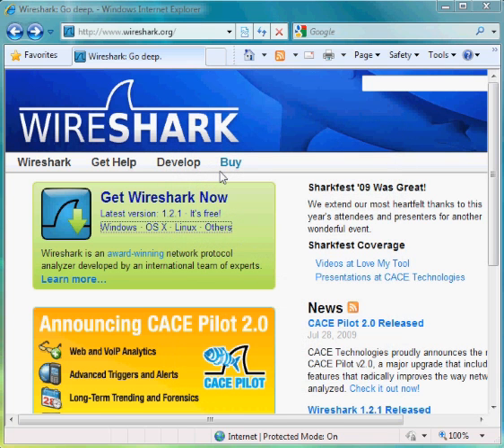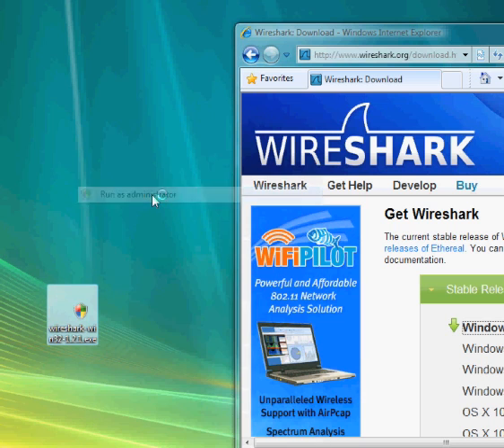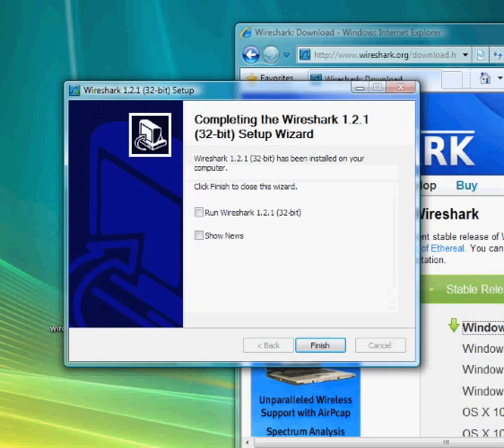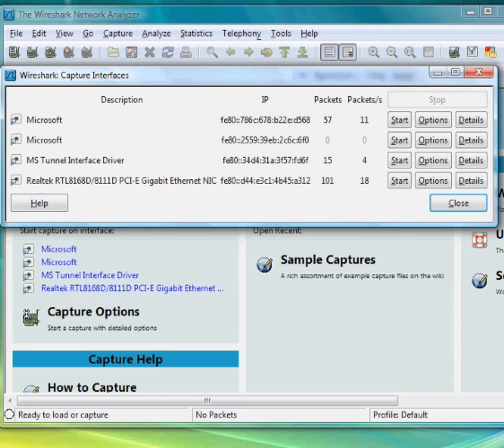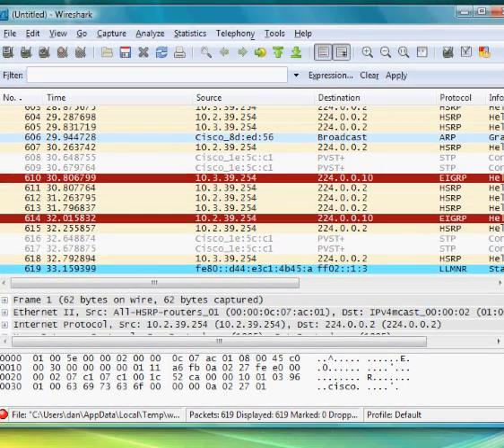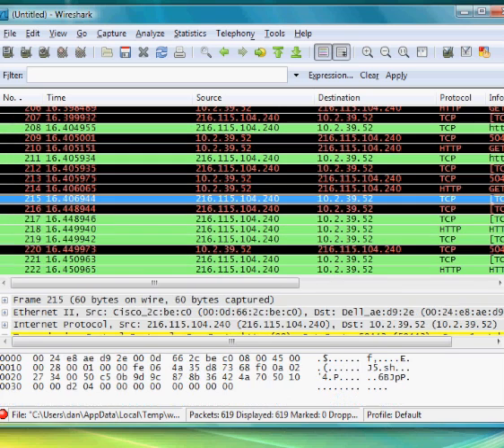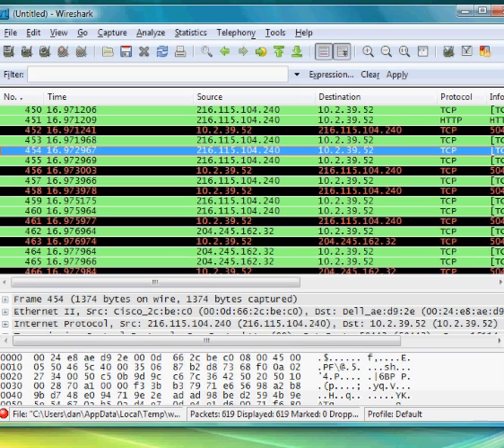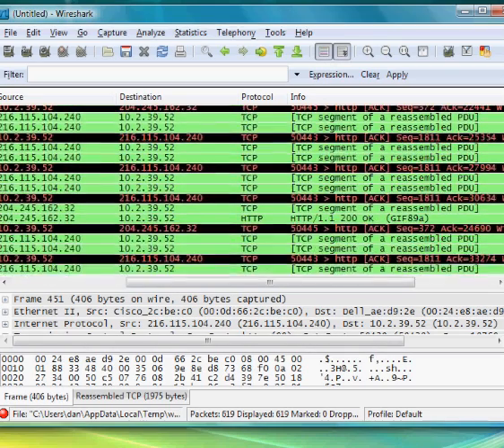Intro to using Wireshark - CCNA Network Fundamentals